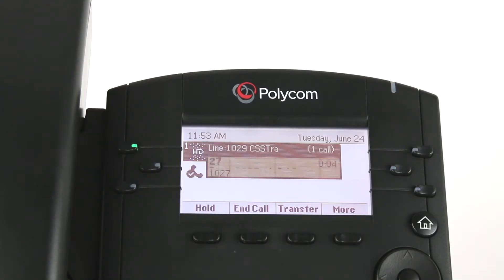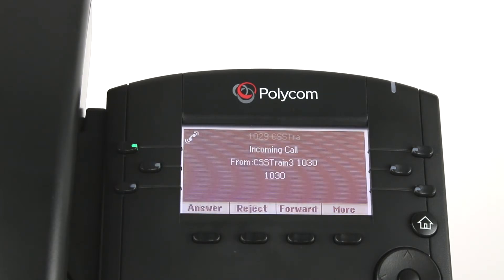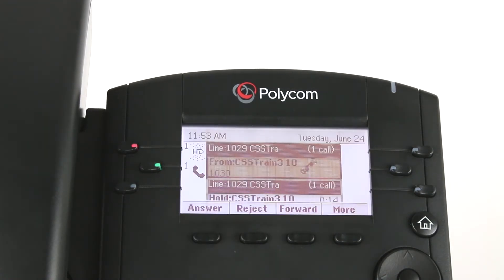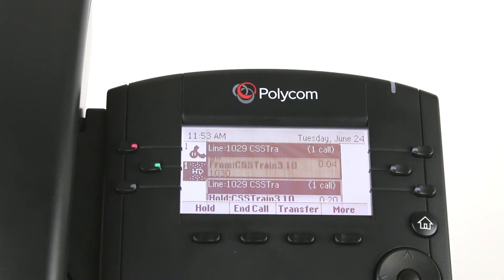Polycom VVX 301 - Call Waiting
In this video, we'll go over the call waiting feature in the Polycom VVX 301 phone.